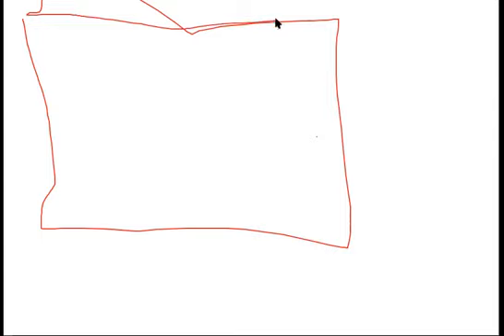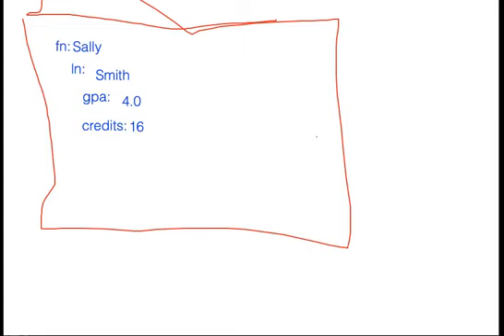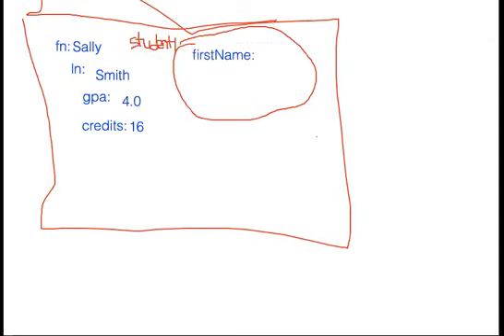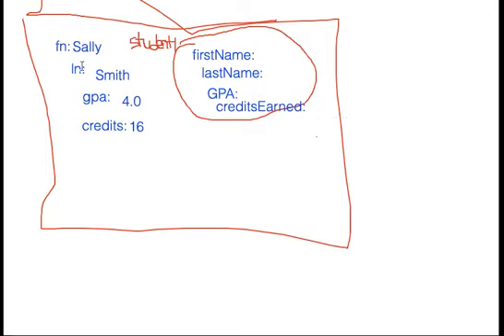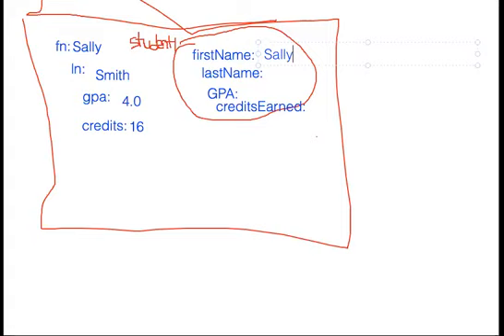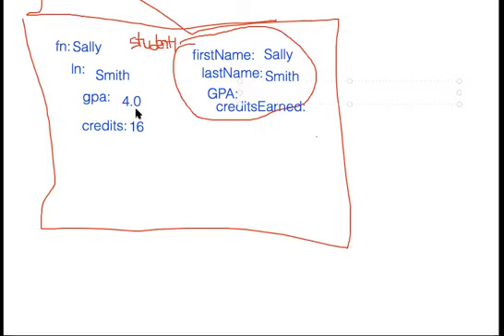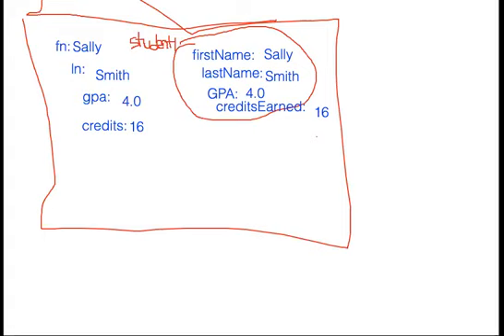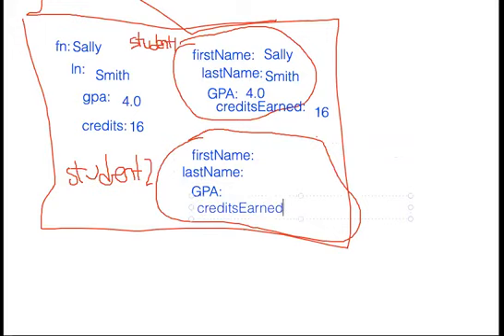CPSC 220 - OOPIntro Part4